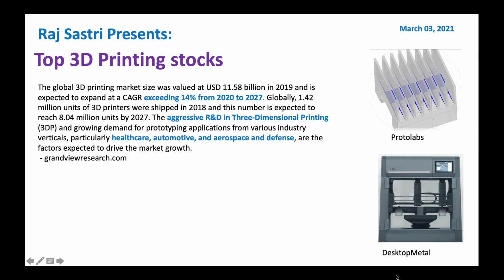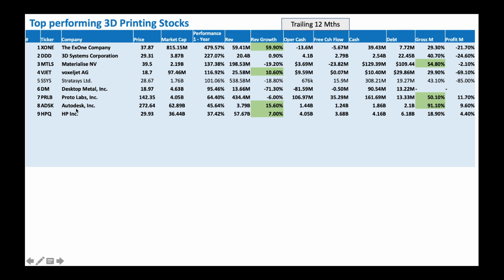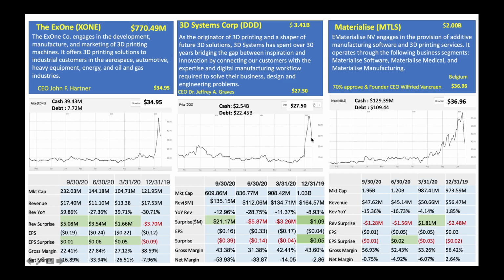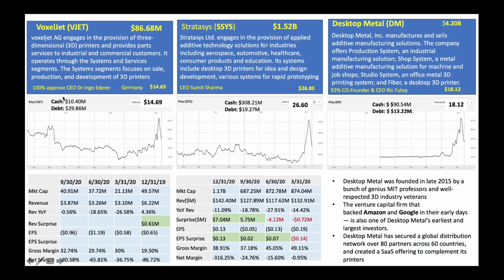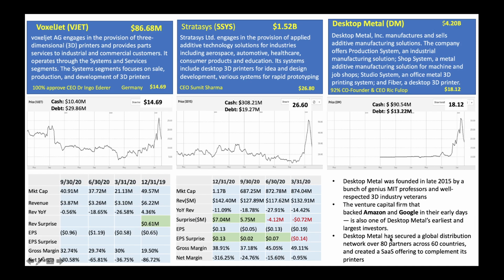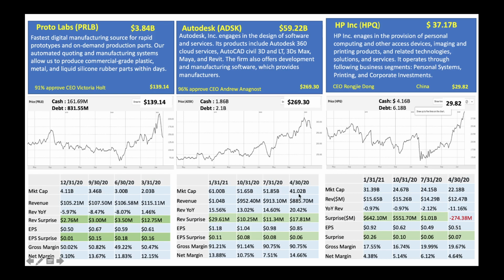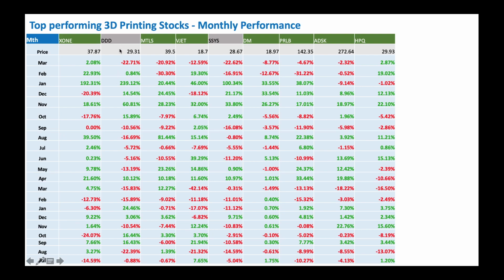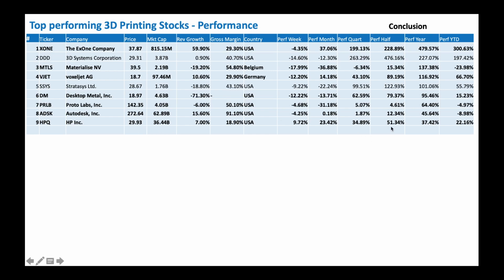Top 3D Printing Stocks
1 XONE The ExOne Company
2 DDD 3D Systems Corporation
3 MTLS Materialise NV
4 VJET voxeljet AG
5 SSYS Stratasys Ltd.
6 DM Desktop Metal, Inc.
7 PRLB Proto Labs, Inc.
8 ADSK Autodesk, Inc.
9 HPQ HP Inc.